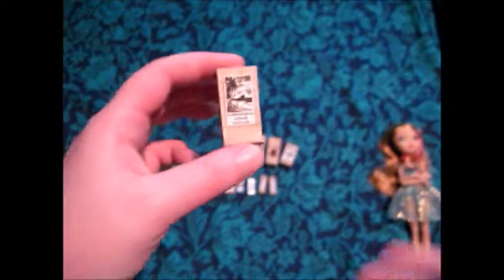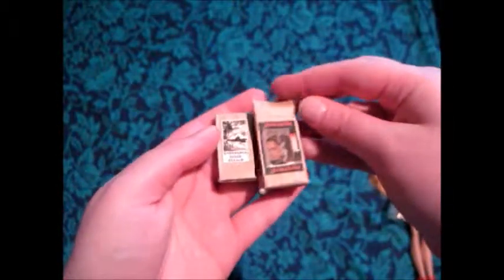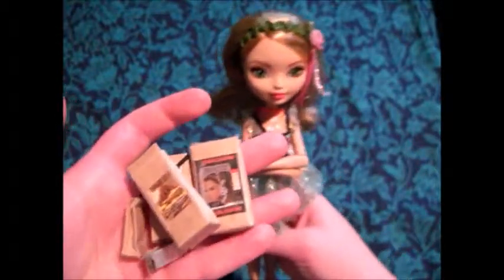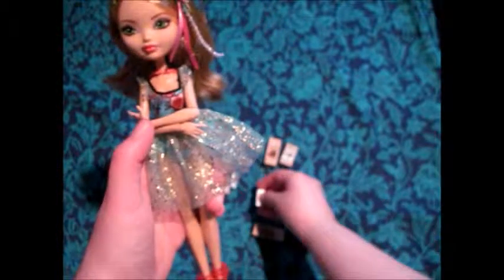Miniature coffee bags DIY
Here's how I make miniature coffee bags, great for still life photography props, or playtime. Appropriate size for Barbie, GI Joe, Monster or Ever After High.

Find the bag templates and labels on the blog.